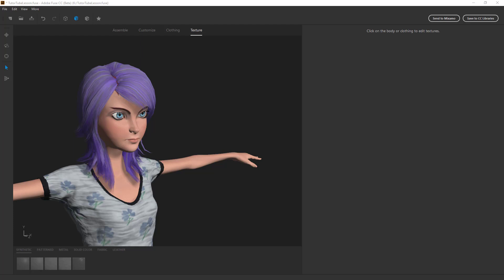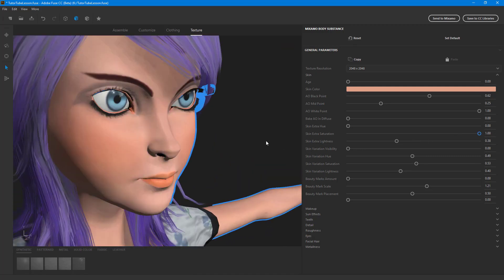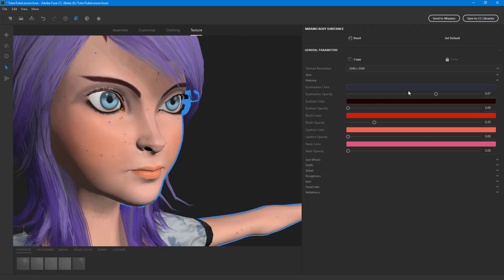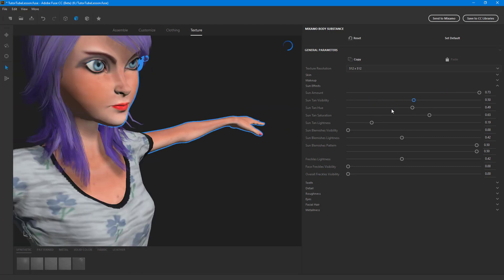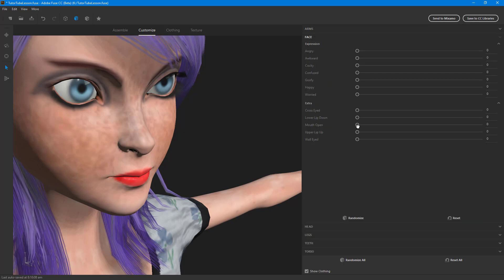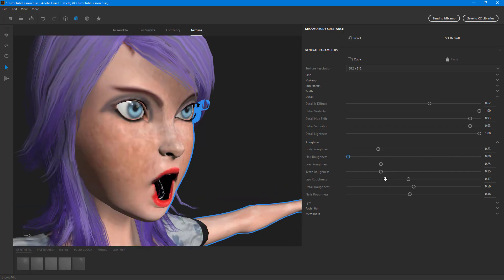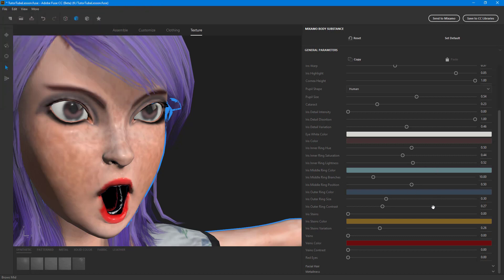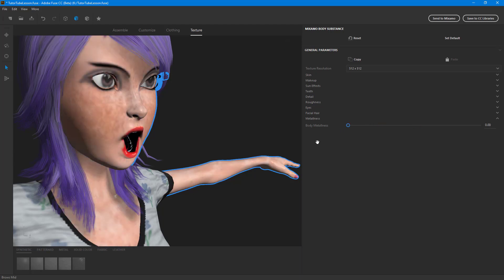Adobe Fuse Tutorial - Lesson 24 - Skin, Teeth and Eyes Texture Customization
In this tutorial, we will be discussing about Skin, Teeth and Eyes Texture Customization in Adobe Fuse

Learn the basics of using Fuse including how to work with head, torso and legs including how to work with textures and exporting the model for different scnarios.

This lesson has been made using Adobe Fuse CC 2017 for Windows but is applicable for newer and older versions and Mac Version of Adobe Fuse Application as well.